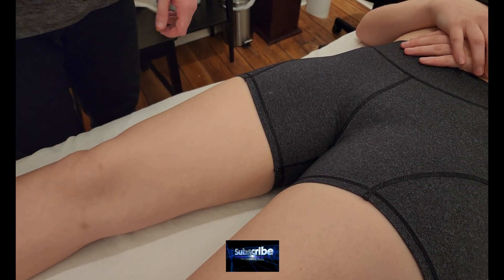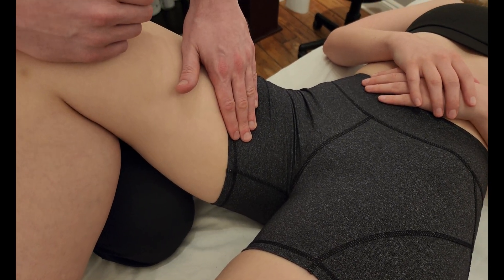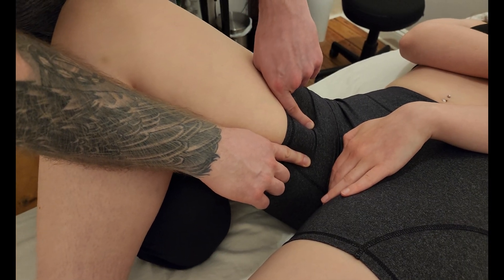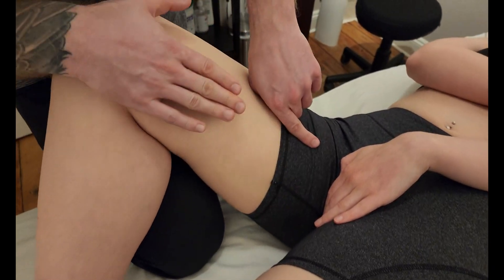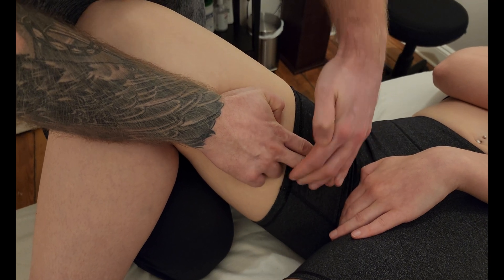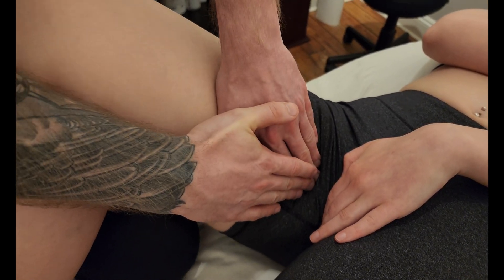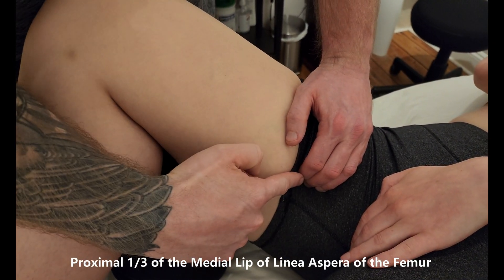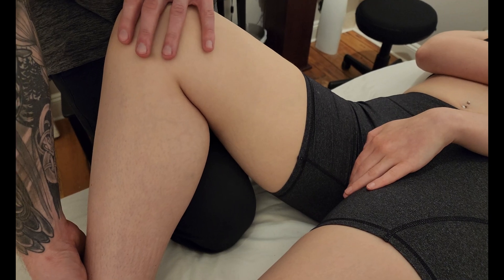Muscle Palpation - Adductor Brevis (Adductor Group) [ASMR] [NEW]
This is a detailed, step by step, description on how to palpate Adductor Brevis by Keith Bootsma, RMT.

Origin:
Inferior Ramus of the Pubis

Insertion:
Proximal 1/3 of the Linea Aspera of the Femur

Functions:
1-Flexion of the Thigh @ the Hip Joint
2-Adduction of the Thigh @ the Hip Joint
3-Anterior Tilt of the Pelvis @ the Hip Joint
4-Medial Rotation of the Thigh @ the Hip Joint

Nerve:
The Obturator Nerve (L2, L3)

Activation: (Supine) Resist Adduction of the Hip (Knee Bent) (Figure 4)
Lengthening: (Supine) Abduction and Slight Extension of the Thigh